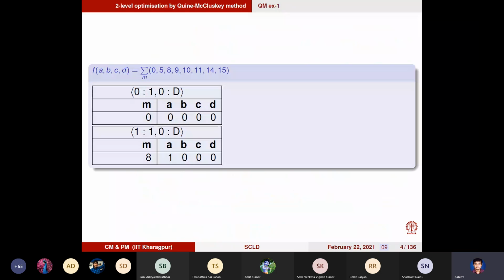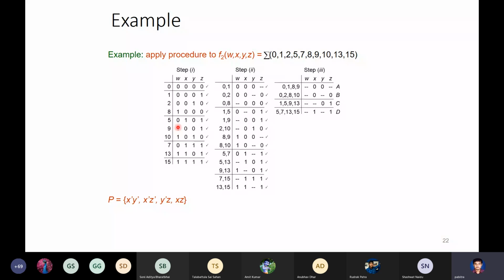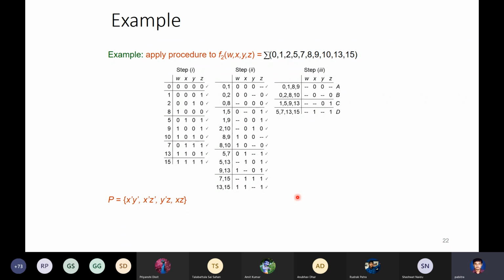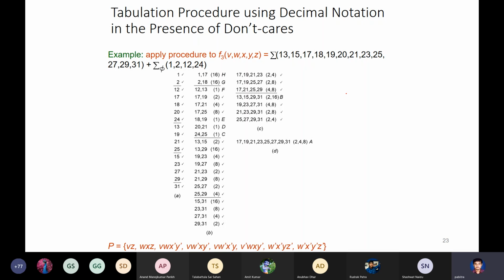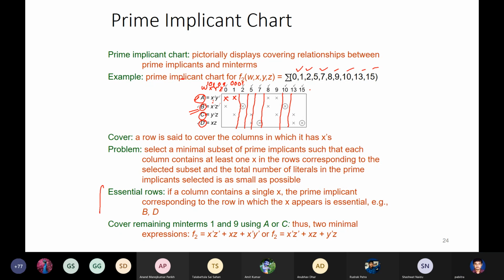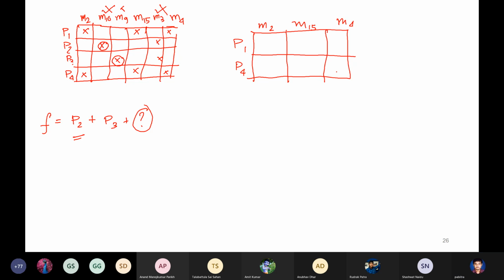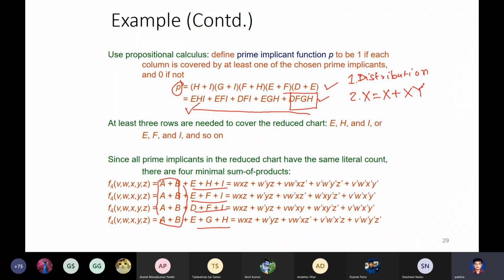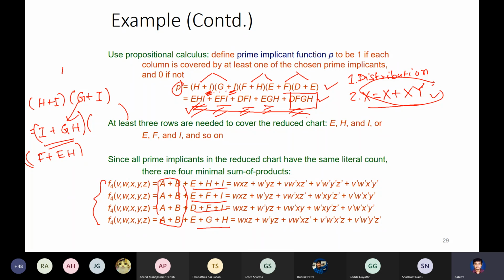W09_21_2022-03-03_Thu